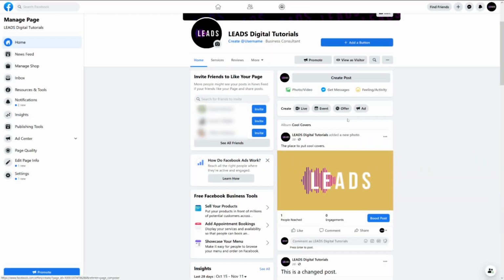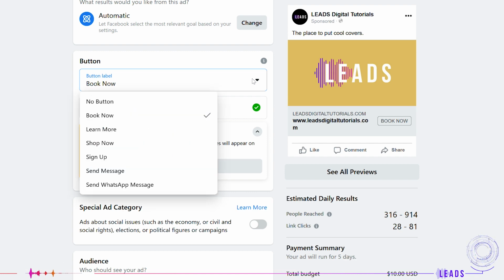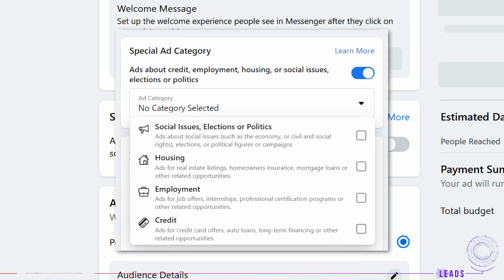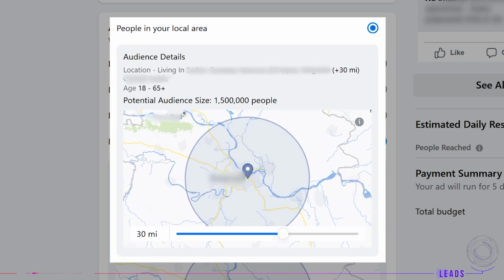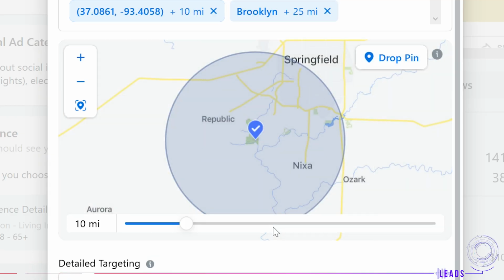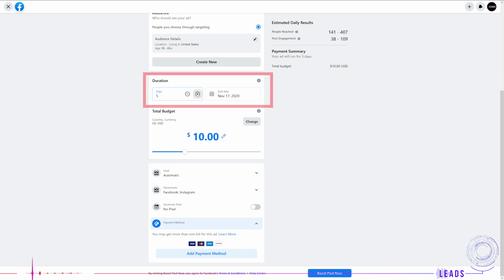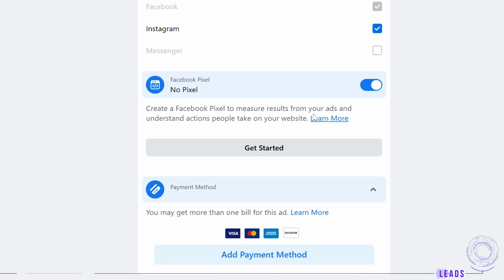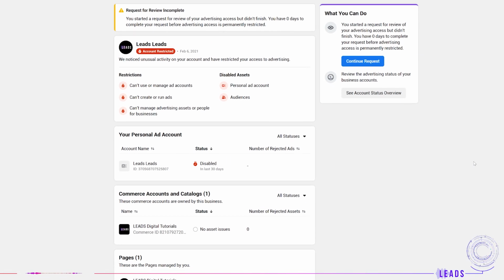How To Boost Facebook Post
Boosting post means that you can advertise your post on Facebook Page. It can be easily done if you are Admin, Editor, Moderator and Advertiser.
(See video tutorial Detailed setup of Facebook Page). Boosting posts are less detailed than creating specific ad from Ads Manager (See video tutorial How to create Facebook campaign).